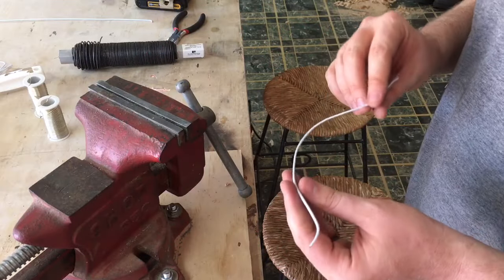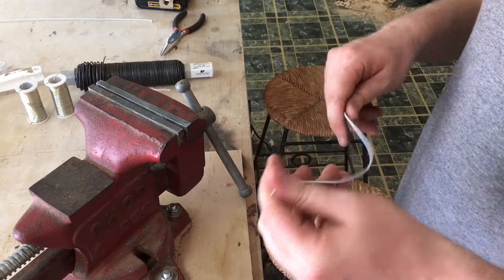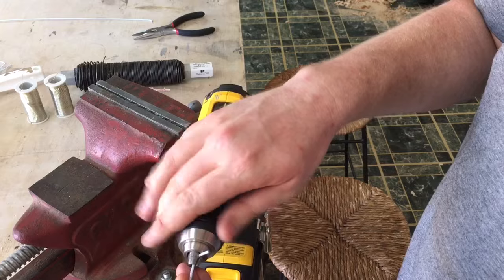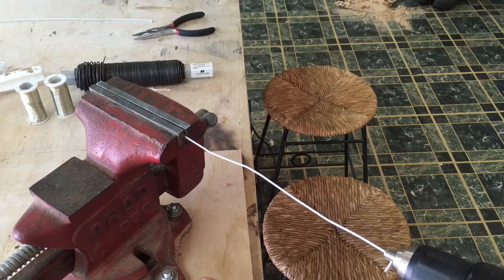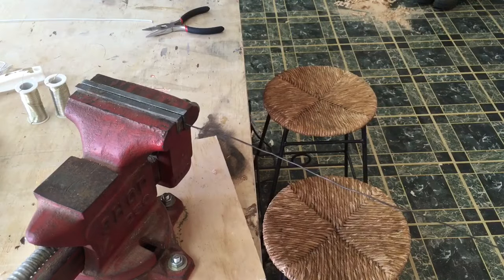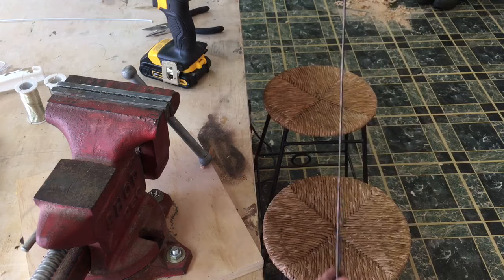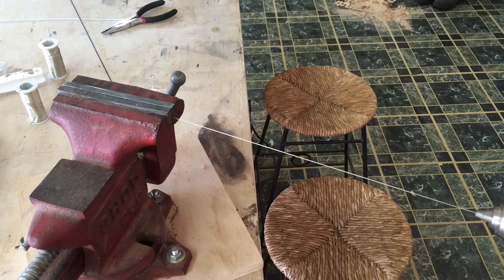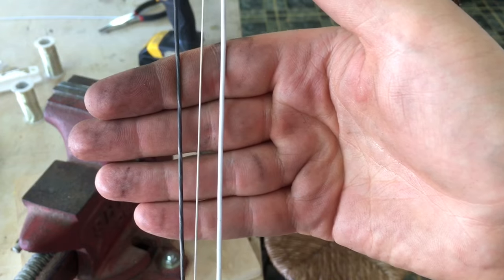TIP: Quickly Straighten Wire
Quick tip to get your wire perfectly straight for projects.